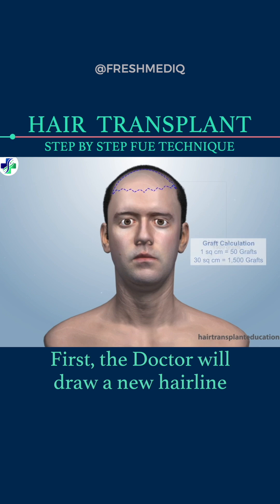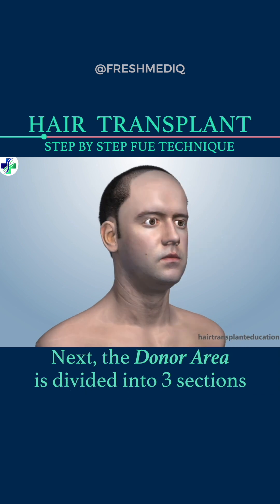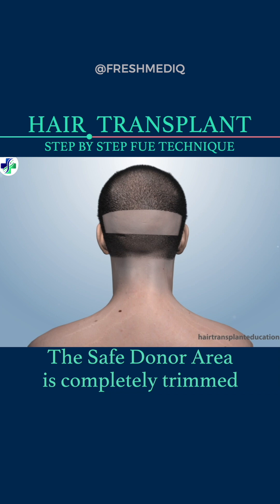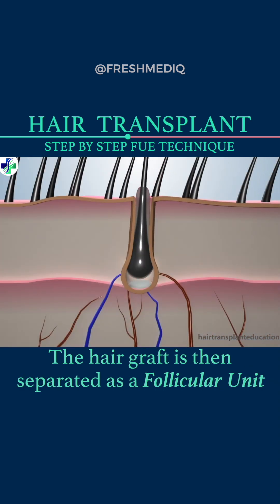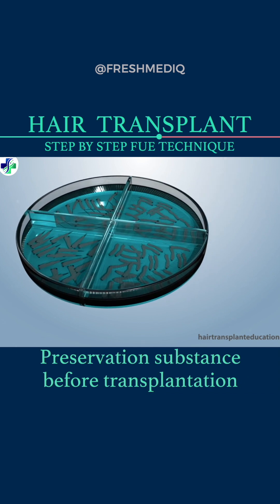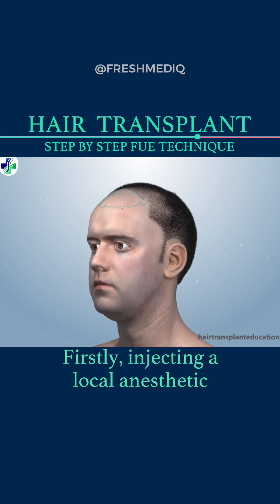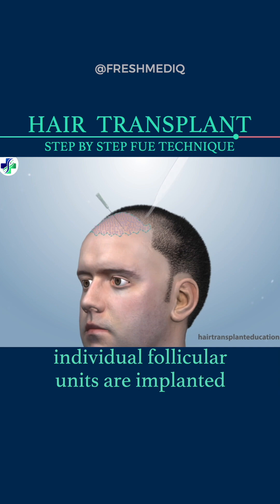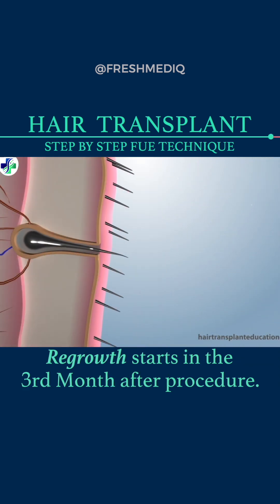How FUE Hair Transplant Works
Hair transplants can restore hair lines! Hair follicles are precisely moved for natural results in the FUE technique. Learn how FUE hair transplants work in this Youtube short!

FRESH MEDIQ - located in Pattaya Thailand - is an innovative Anti-Aging & Regenerative Medicine Clinic specializing in Stem Cell Therapy, IV Vitamin Drips and Aesthetic Beauty.

Dr. Nuttamon Le Men MD, the Medical Director of FRESH MEDIQ, is an alumna of Harvard Medical School with a Post Graduate Diploma for Leadership in Medicine 2021 (HMS-LIM SEA 2021).

FDA Licensed Provider
We take pride in ensuring the highest standards of safety and quality for all our treatments. From advanced therapies to innovative wellness solutions like stem cells, hormones, and NAD+, our services meet strict regulatory guidelines you can trust.

Professional & Ethical
Our team is highly experienced in healthcare and our products and services are ethically priced within reach of all patients. We take pride in being the experts you can trust with your health and wellness.